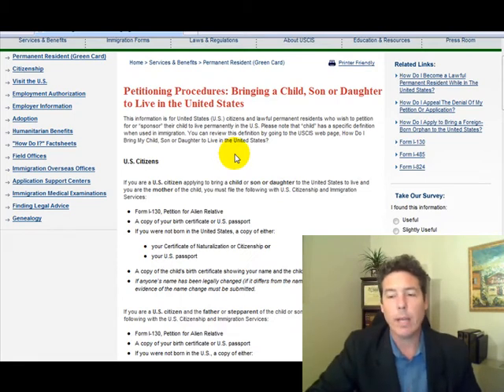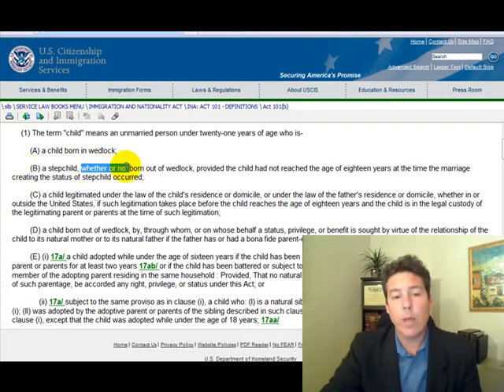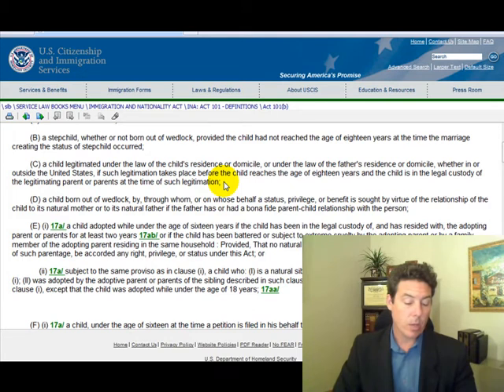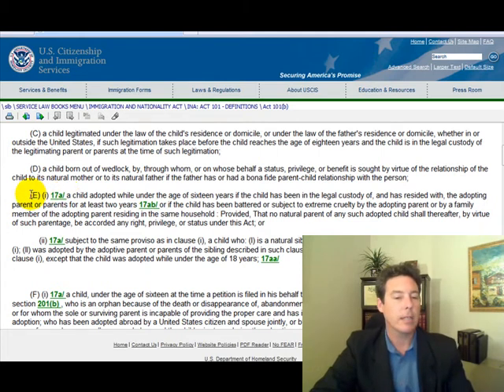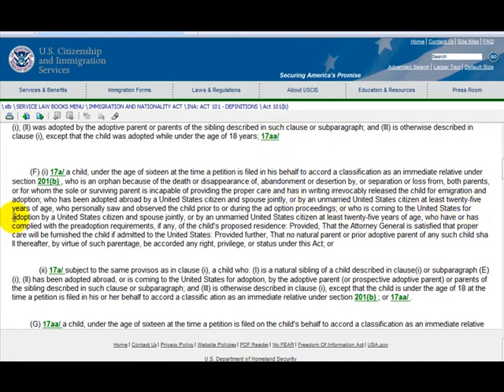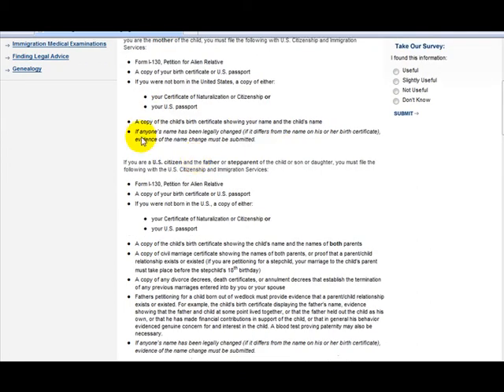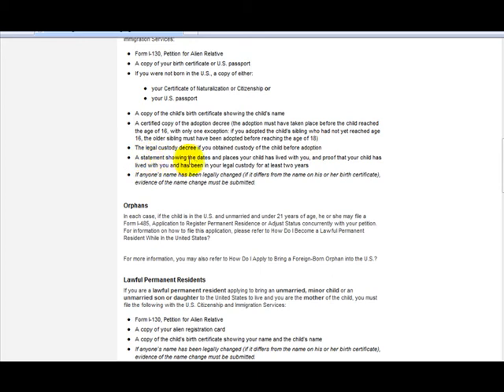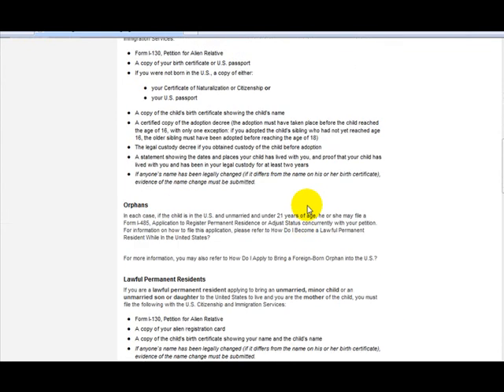USCIS Form Infomation: Petitions relating to Children by Mark C. Daly, Immigration Attorney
Mark C. Daly explains how to include children in a marriage based application for a green card. When a US Citizen applies for permanent residency for spouse and step children there are many issues to be aware of. Mr. Daly covers some of these frequently asked questions.